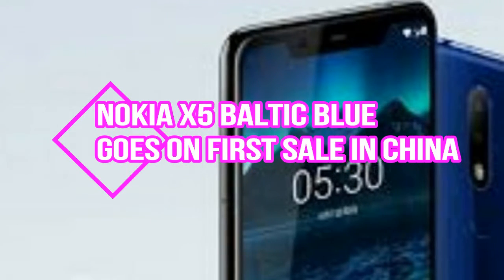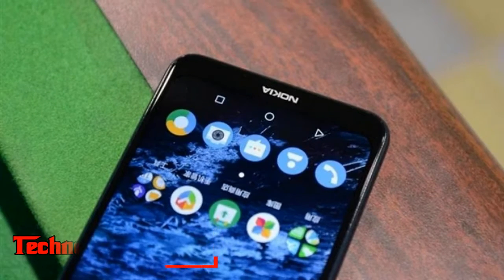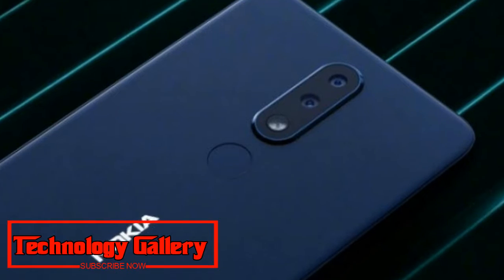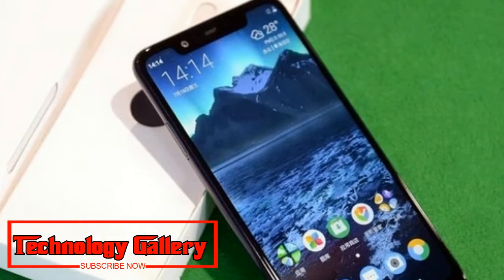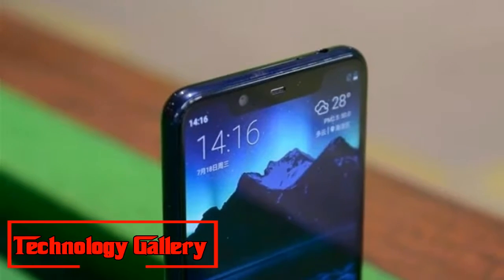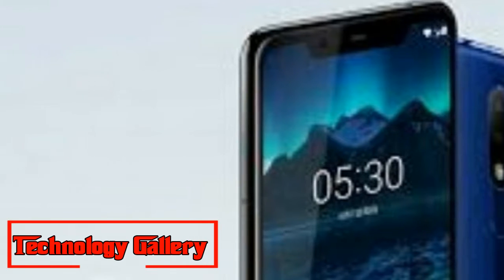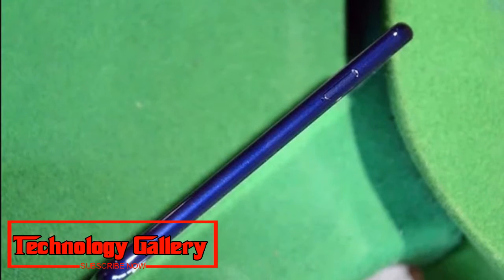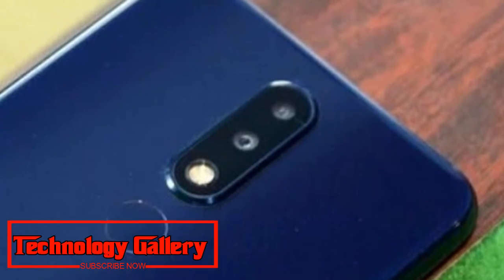Watch NOW !!! Nokia X5 Baltic Blue goes on first sale in China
Nokia X5 Baltic Blue colour variant goes on first sale in China today
Nokia X5's Baltic Blue shading variation is discounted out of the blue today in China. This is the freshest shading variation of the telephone, that will be propelled all around as the Nokia 5.1 Plus. Nokia X5 accompanies a step over the show, and is the organization's second telephone with this element, following the Nokia X6. The previous had been propelled in China a month ago.
Nokia X5's most recent shading alternative was uncovered by the organization through its Weibo page. This telephone has been retailing in China from 10.05 am neighborhood time, or 7.35 am IST. According to HMD Global, the Baltic Blue shading variation 'takes after the sea', and the telephone's most recent deal could be a sign of the organization's craving to present this telephone in different markets, including India. Amongst this and the Nokia X6, clients could consider Nokia X5 given the less expensive value point, with about similar highlights.
Nokia X5
Nokia X5 unboxing
Nokia X5 review
Nokia X5 2018
Nokia X5 2019
Nokia X5x5-01
Nokia X5-01
Nokia X5 antutu
Highlighting a 5.86-inch HD+ show, Nokia X5 accompanies an indent to finish everything, and a screen angle proportion of 19:9 viewpoint proportion. Running Android 8.1 Oreo, this telephone is qualified for the Android P refresh. Likewise, Nokia X5 is controlled by Helio P60 processor, and upheld by a 3,060mAh battery.
It dispatches in two memory setups: 3GB RAM/32GB interior stockpiling, and 4GB RAM/64GB inside capacity, both of which can be extended through microSD bolster. Nokia X5 highlights a back mounted unique mark sensor, and also a Face Unlock include.
Nokia X5 sports a 13MP+5MP vertically-stacked double back camera setup with f/2.0 opening, PDAF, and manual mode. It additionally accompanies a 8MP front camera with f/2.2 gap, and AI-based excellence and representation modes.
Network choices on this Nokia telephone incorporate 4G VoLTE, Wi-Fi, Bluetooth, GPS, FM Radio, a 3.5mm earphone jack, and a sort C USB port. The 3GB RAM choice of Nokia X costs 999 yuan (Rs 10,047 approx.), while its 4GB RAM variation is worth 1299 yuan (Rs 13,065 approx.)
Technology Gallery